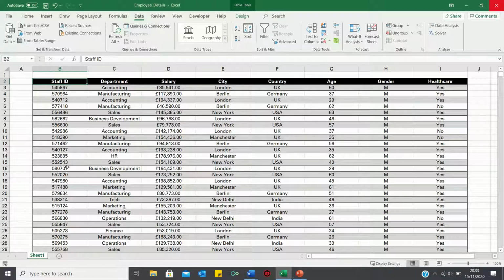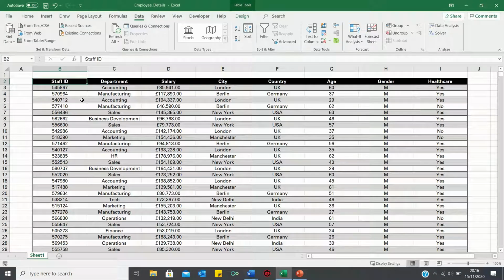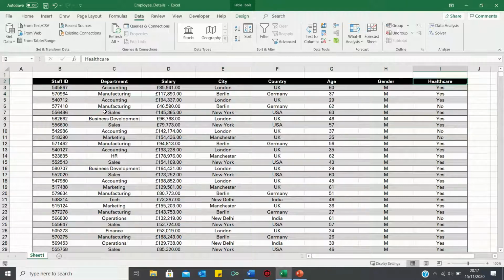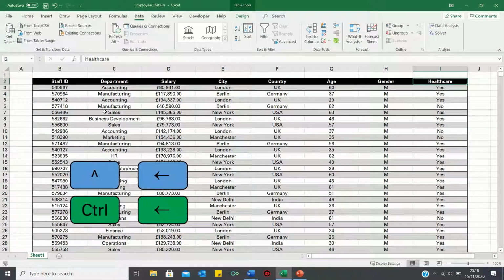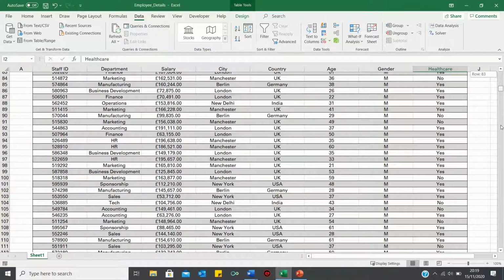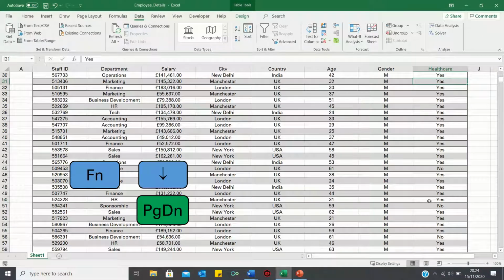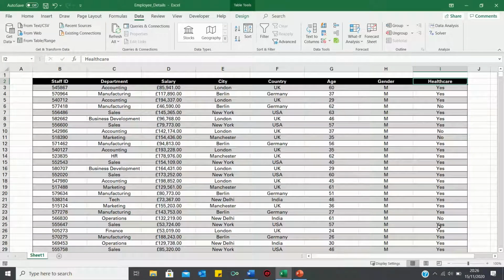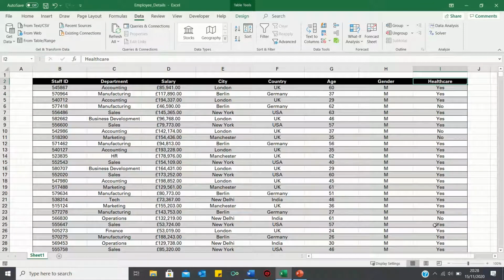Move Around Excel Efficiently Using These Navigation Shortcuts – Excel Shortcuts Series Part 2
We cover navigation Excel shortcuts to help you move around Excel more efficiently. We start by moving one cell above and across. We then cover how to quickly move to the edges of the dataset. Finally, we discuss how to move one screen horizontally and vertically, which replaces having to scroll above/across. Throughout the video, both Windows and Mac shortcuts are displayed. In the next video, we cover selection shortcuts (selecting cells, columns, rows etc.).

| Previous Video | Why Are Excel Shortcuts Important And What Are The Main Types – Excel Shortcuts Series Part 1:

Overview: (0:00)
Move One Cell Horizontally/Vertically: (1:15)
Move To Edges Of Dataset: (1:30)
Move One Screen Up/Down: (2:02)
Move One Screen Across: (2:28)